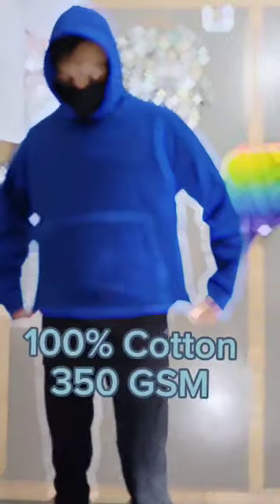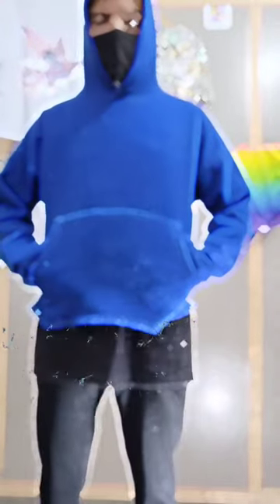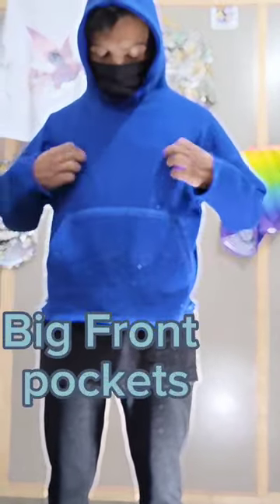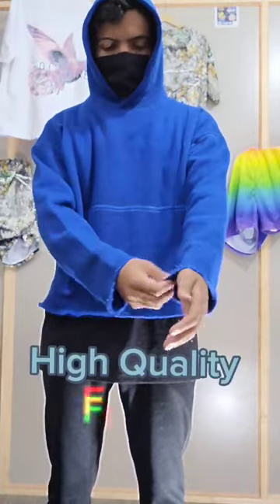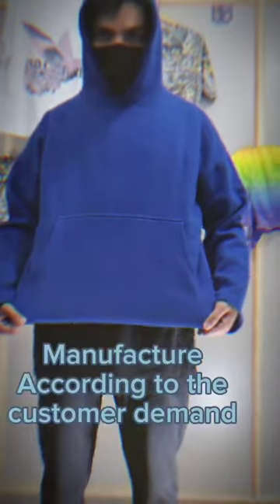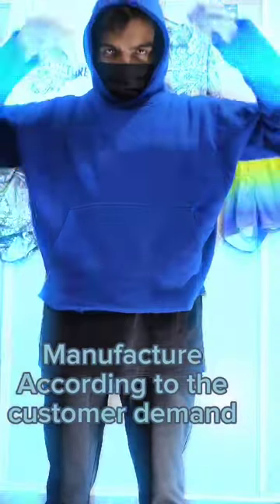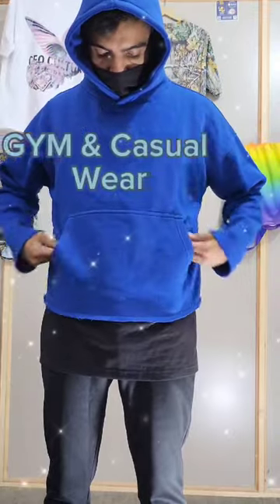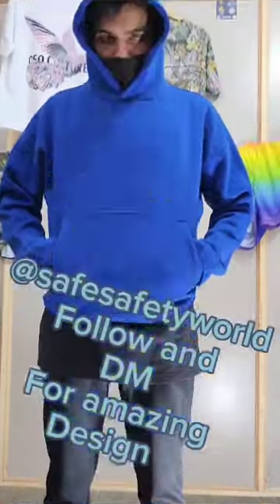SAFE SAFETY WORLD. Manufacturer of custom wear. Custom royal blue hoodie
How to manufacture hoodies ,
dropship Cozy Blue color hoodie